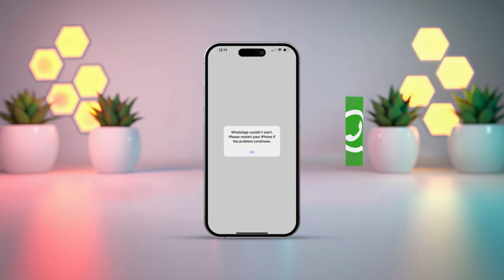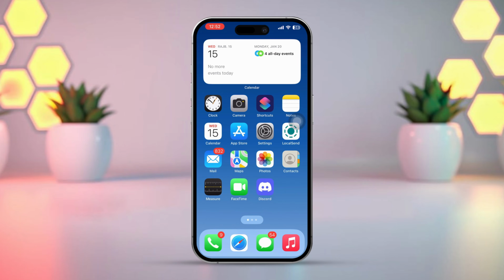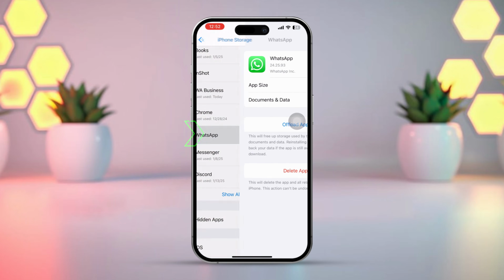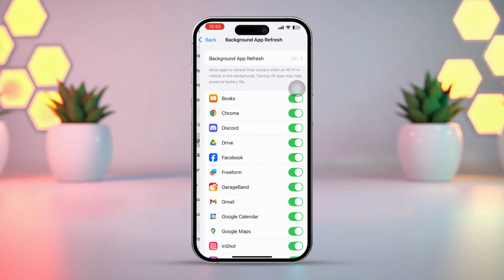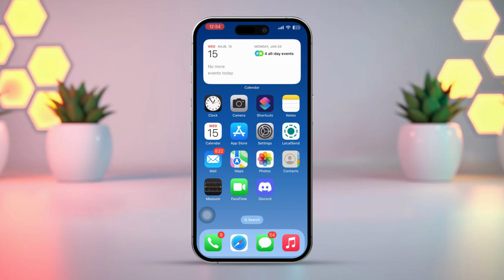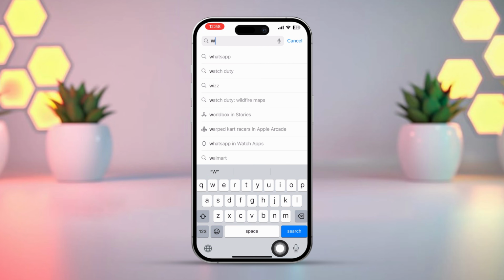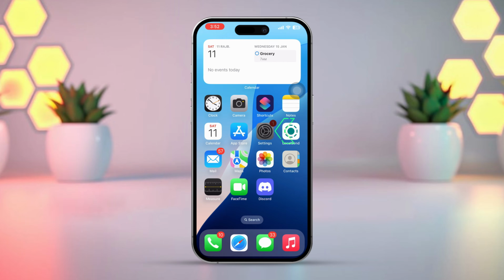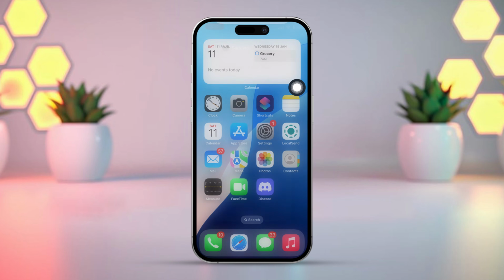How to Fix 'WhatsApp Could Not Start, Please Restart Your iPhone' Error on iPhone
Wanna know how to fix the 'WhatsApp Couldn’t Start' error on your iPhone? In this video, I’ll show you exactly how to solve the 'WhatsApp Couldn’t Start' error when you’re trying to open the app. If you’re asking, 'Why could WhatsApp not start?' or how to fix the issue, I’ll walk you through the exact steps to resolve the problem. Whether it’s a simple glitch or something more, I’ve got the solutions to fix WhatsApp on your iPhone and get it working again. Let’s get started

00:01- Video Intro
00:17- Solution 1: Clear WhatsApp Cache
00:35- Solution 2: Enable Background App Refresh
00:58- Solution 3: Change Date and Time
01:07- Solution 4: Update WhatsApp
01:22- Solution 5: Reset All Settings
01:41- Solution End